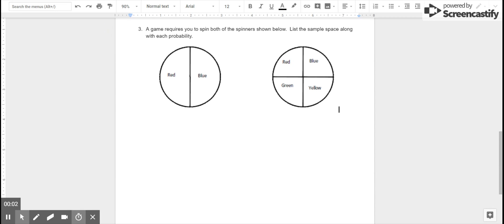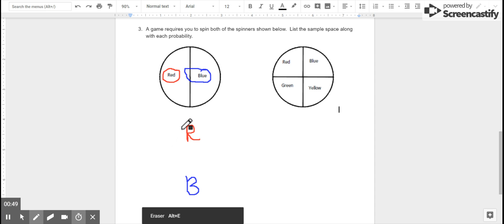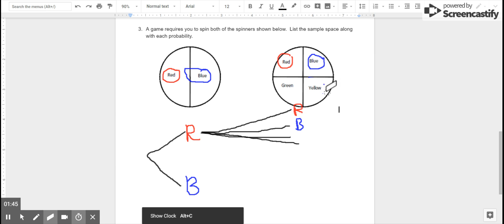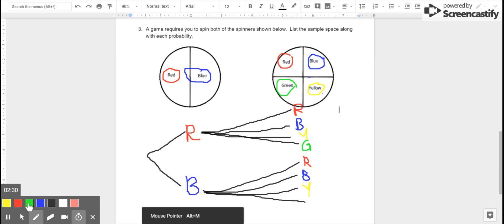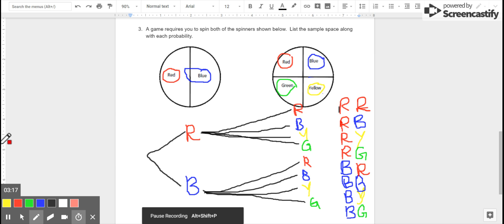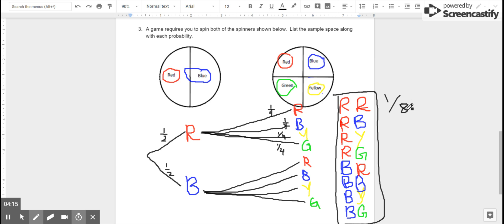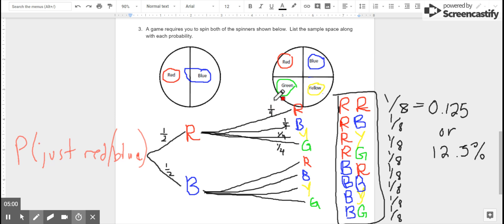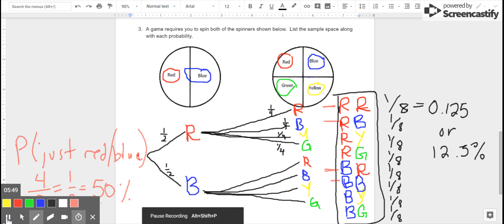Sample Space Video Lesson #3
A game requires you to spin both of the spinners shown below.  List the sample space along with each probability.